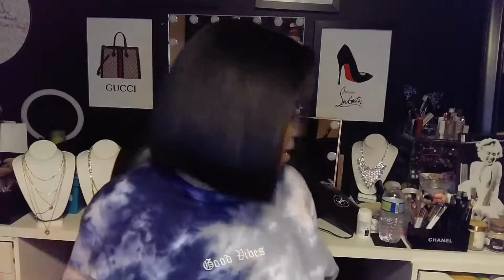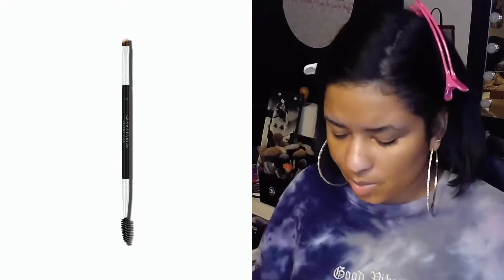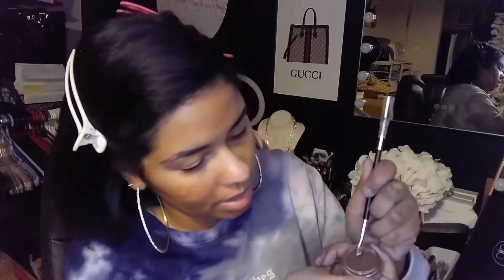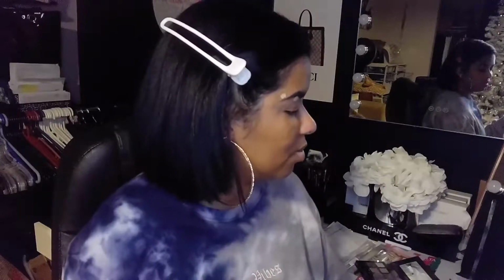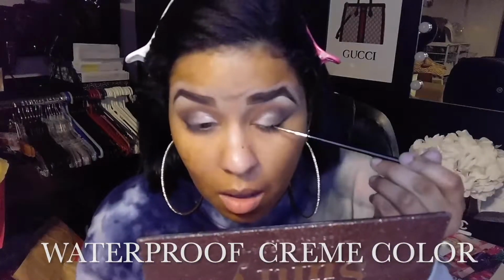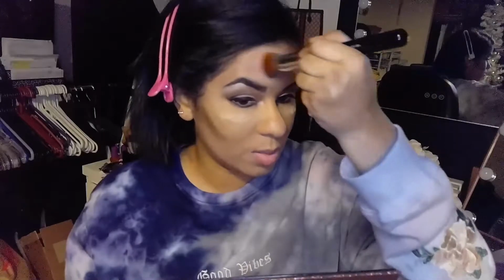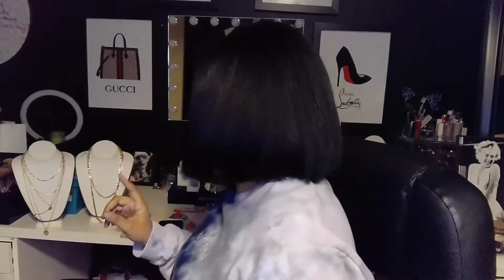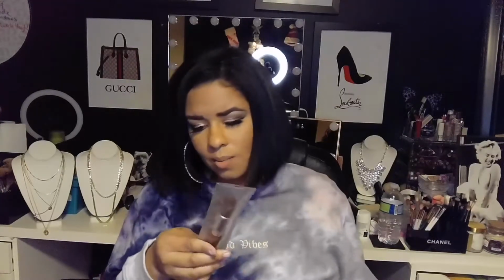Supersized Anastasia Beverly Hills haul and Test-out (Mostly brushes)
Hey guys! It is 2022 and I'm back with a new video and a new (although temporary) into and outro! Today I'm going through my newest haul from one of my favorite brands- Anastasia Beverly Hills! ABH had a very good Black Friday sale and I also got a few things for Christmas that I've been wanting for a while so lets go through and try out!
We are so close to 200 (7 short) and then I can FINALLY give away that Sweet Peach Palette from Too Faced Cosmetics!!!
* My eBay store
* My Etsy Store
Featured Products:
Swish Liner Brush
A1 Pro Brush Flat Definer Brush
A18 Pro Brush- Angled Chiseler Brush
Brush 12- Dual-Ended Firm Angled Brush
Brush 7B- Dual-Ended Angled Brush
 A2 Pro Brush- Precise Concealer Brush
A28 Pro Brush- Precise Eyeliner Brush
A30 Pro Brush - Domed Kabuki Brush
A23 Pro Brush- Large Tapered Blending Brush
Brow Definer in "Chocolate"
Dipbrow in "Chocolate"
Dipbrow in "Ebony"
(Too Faced Cosmetics:) Born Like This Naturally Radiant Concealer in "Light Medium”
Waterproof Creme Color in "Jet"
Cream Contour Kit in "Deep"
Cream Contour Kit in "Medium"
(Pixi by Petra) Glow-y Powder Blush in “Peach Dew"
(Jaclyn Cosmetics )Beaming Light Loose highlighter in “Extra"
Products Used:
Makeup:
Eyes:
Benefit Cosmetics: Precisely, My Brow Pencil in "Shade 5"
Anastasia Beverly Hills: Sultry Palette
Too Faced Cosmetics: Damn Girl Mascara
Face-
Awake 10+ Super Juice Refreshing Mist
Too Faced Cosmetics Hangover Primer
NYX Cosmetics Full-Coverage Concealer in “CJ 13 Orange'
Japonesque Beauty Color Correcting Crayon in “Green 02”
Sally Hensen All-Over Neutralizer Concealer
Too Faced Cosmetics Born This Way Matte Foundation in “Honey"
Tarte Shape Tape Contour Concealer in "Medium 35N"
CoverGirl Professional Setting Powder in Transluscent
Too Faced Cosmetics SweetHearts Bronzer in "Sweet Tea"
Lips:
Kylie Cosmetics Lip Liner in “Iced Latte"
Anastasia Beverly Hills Matte Liquid Lipstick in "Crush"
Anastasia Beverly Hills Matte Liquid Lipstick in “Stripped"
NYX Cosmetics Wonder Pencil in "Medium"